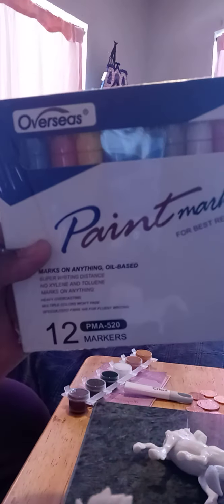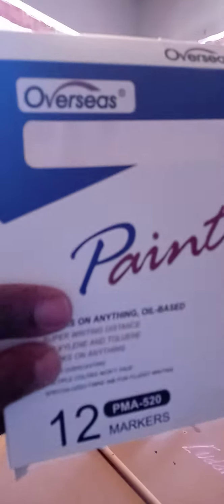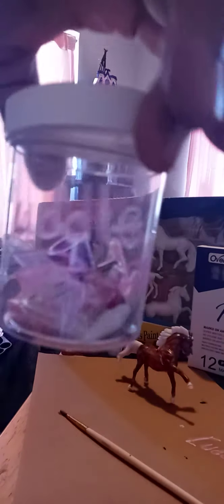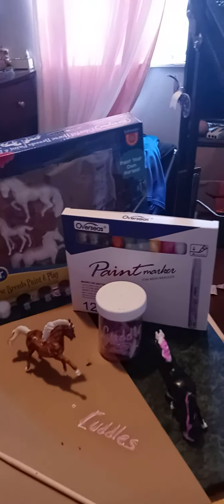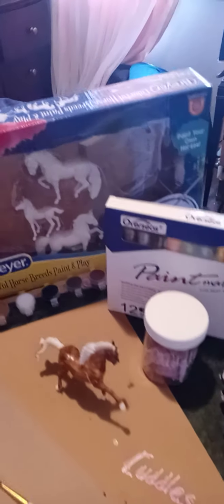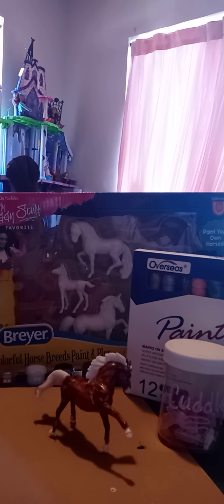Brayers horses and paint Markers